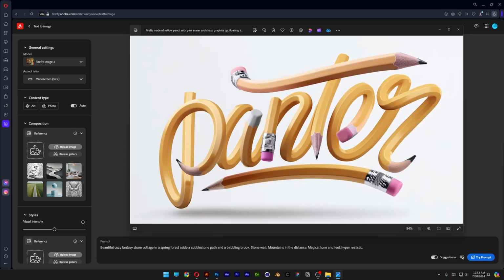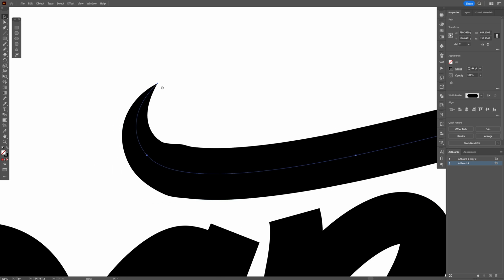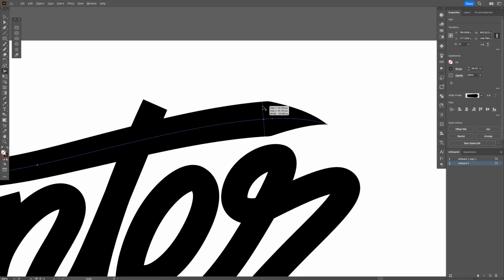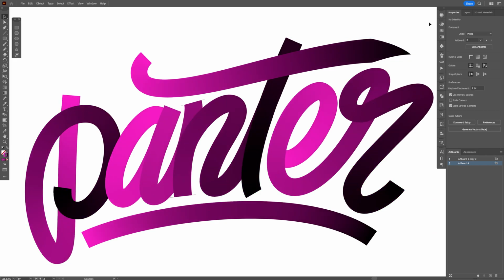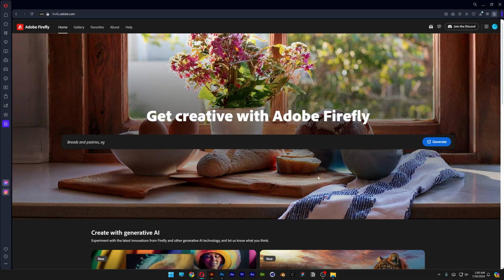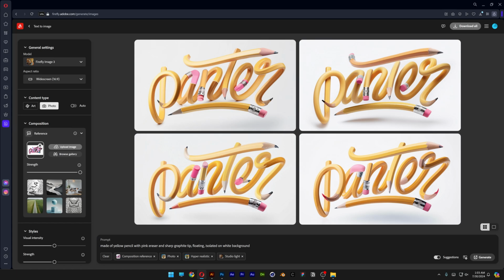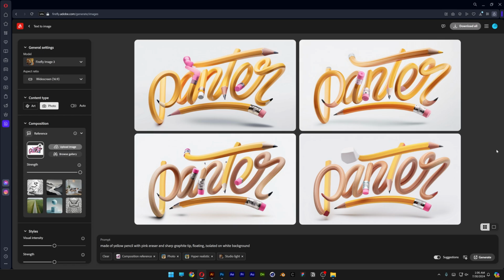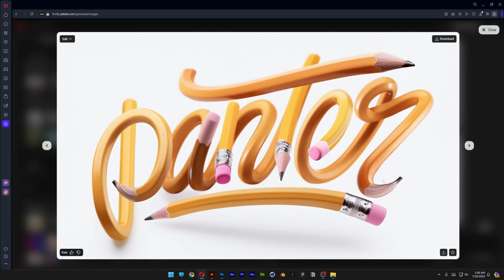How to Generate Text Spline Made of Pencils in Adobe Firefly and Illustrator